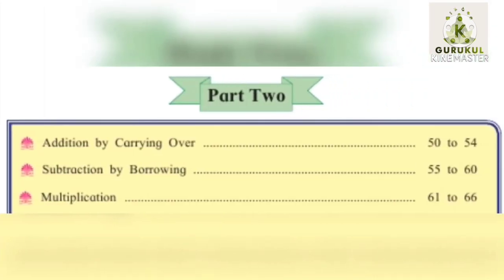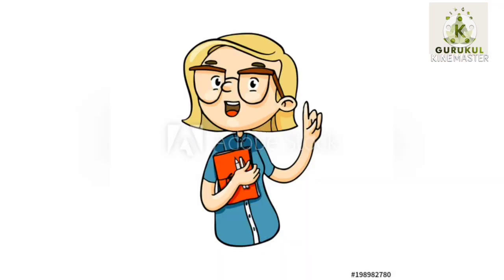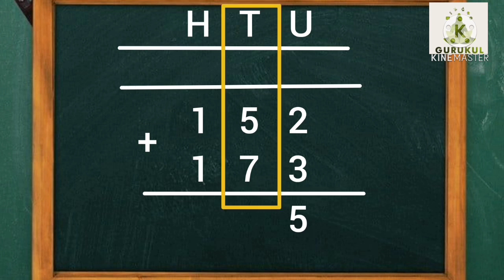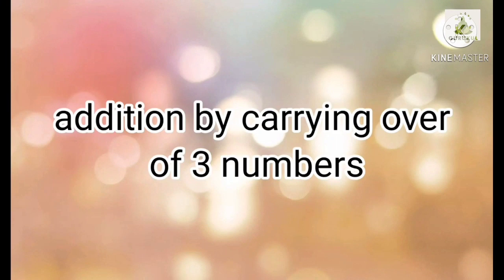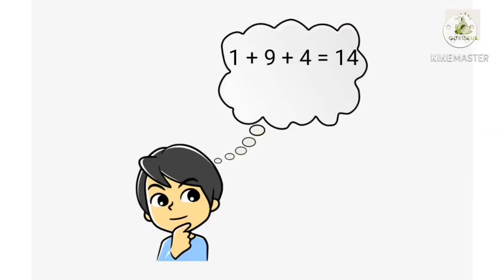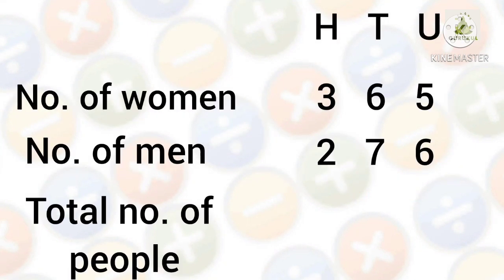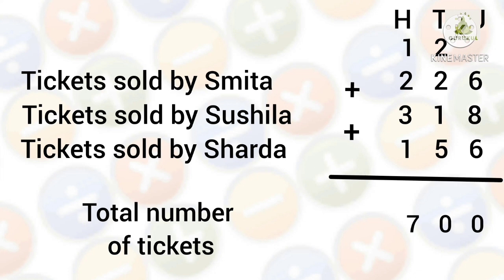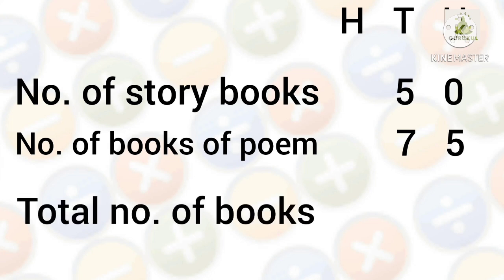Std-3rd Sub- Grammar, L No -18,19